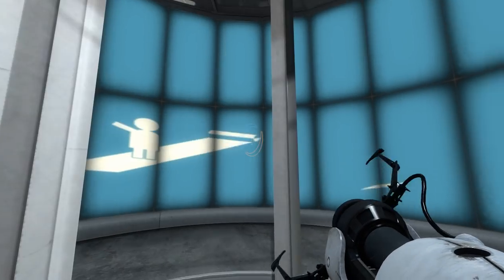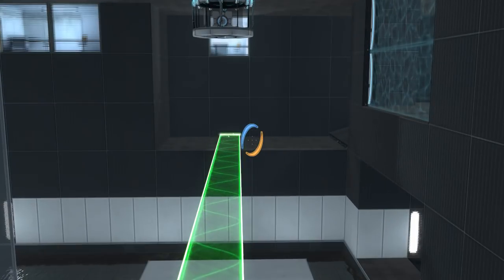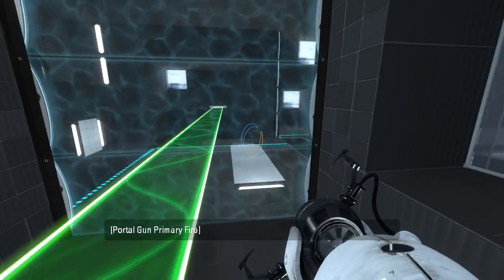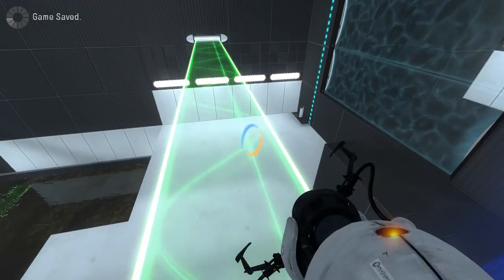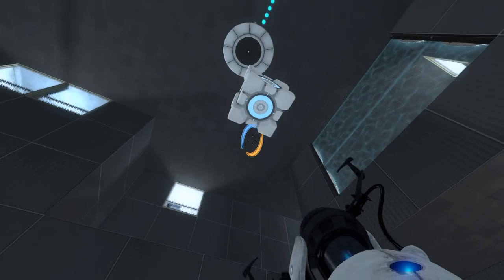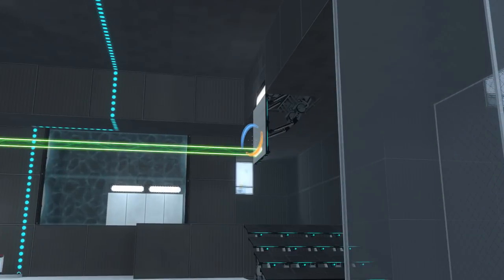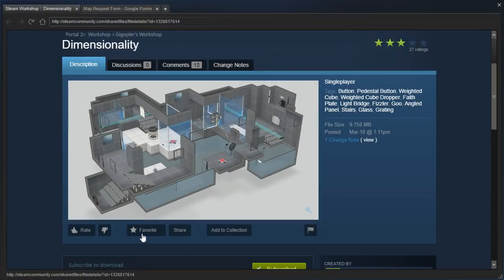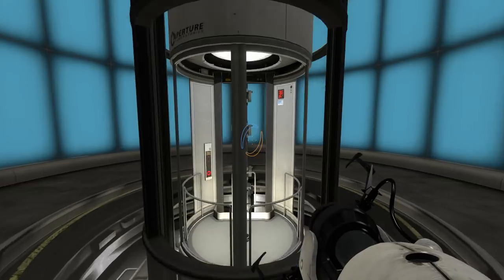Portal 2 PeTI - "Dimensionality" by Gigopler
Blind playthrough. Excellent puzzle, Gigopler! Thanks for the request, quaternary!